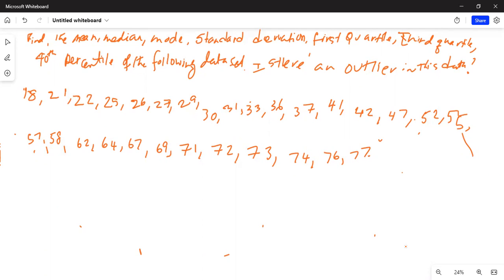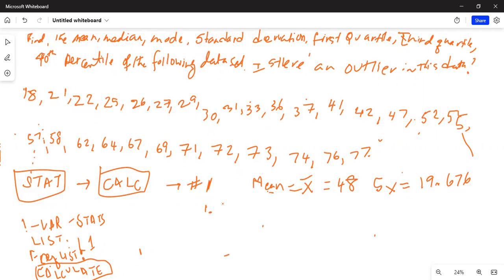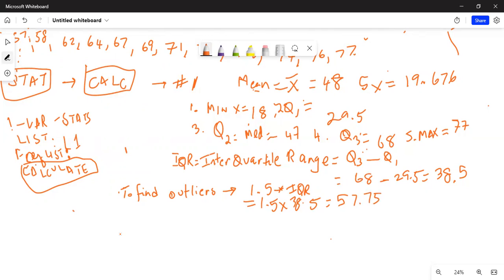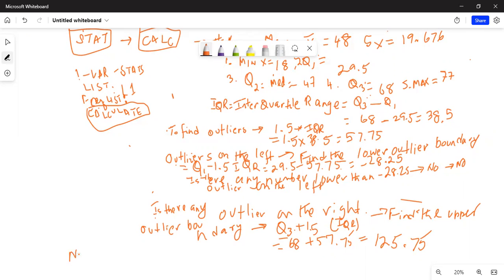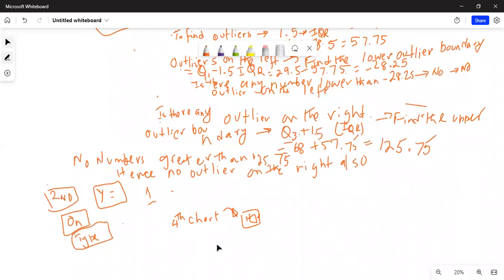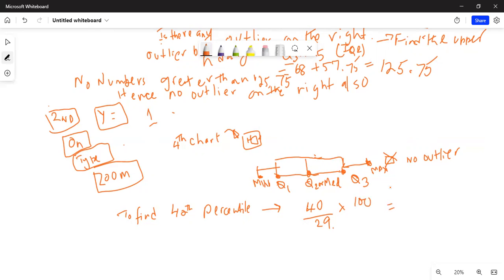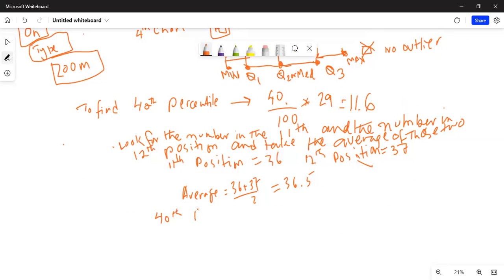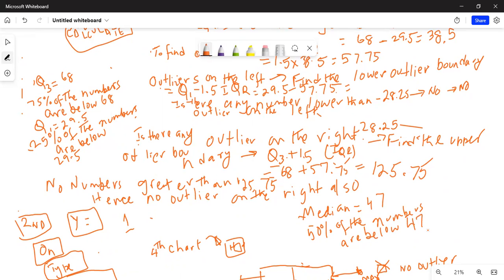Online class to find mean, median, quartiles and outliers in a data set